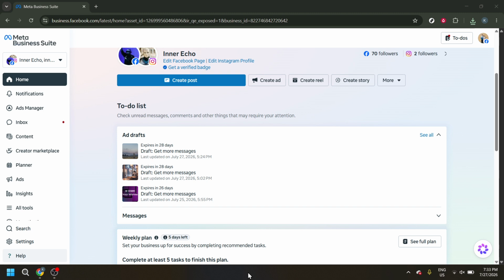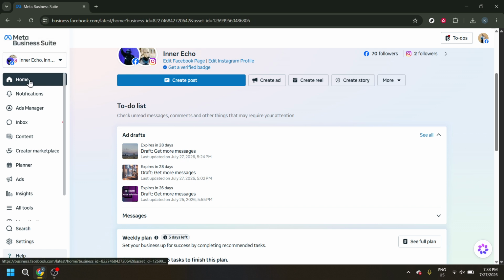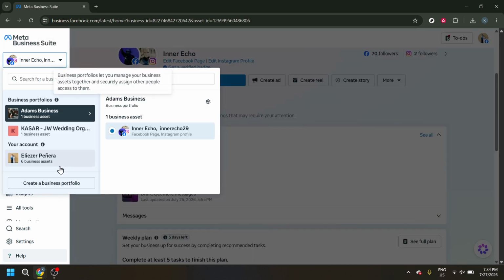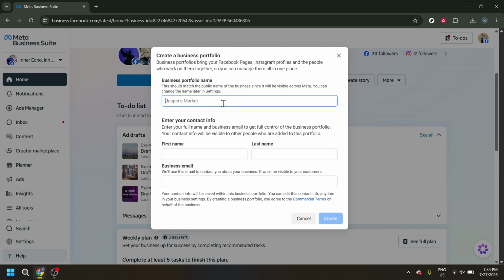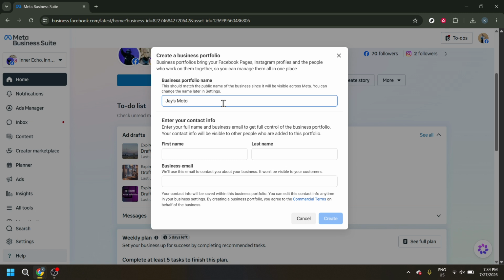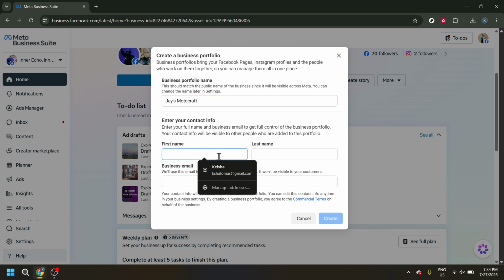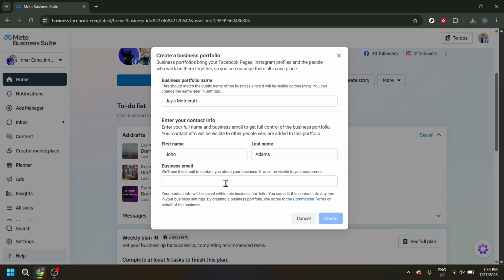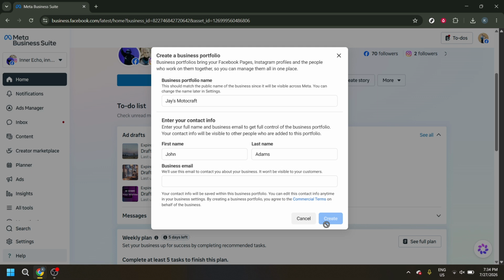How to create business portfolio on Meta Business Suite (Step By Step 2026)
How to create business portfolio on Meta Business Suite